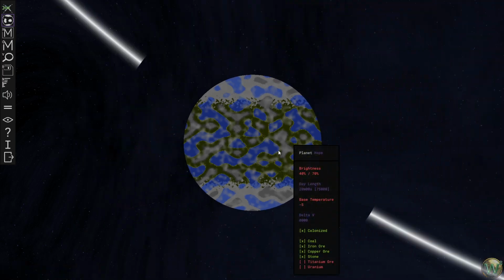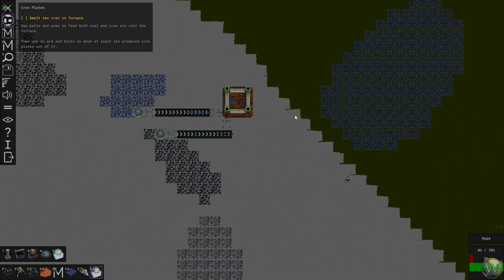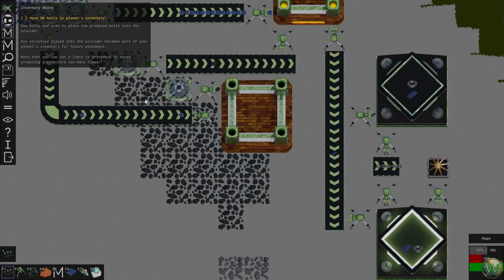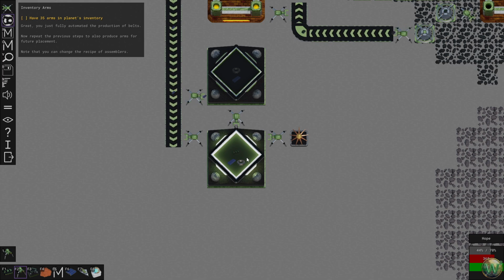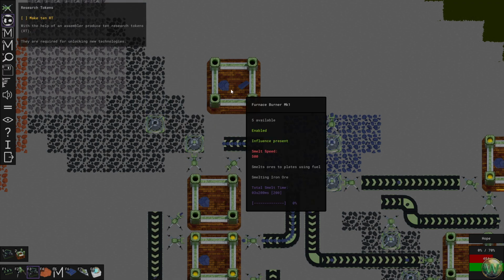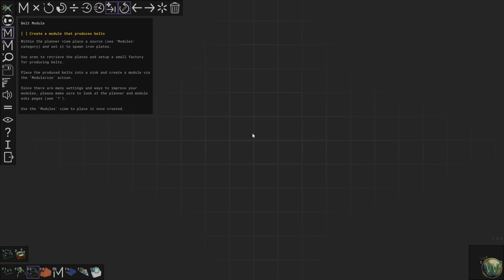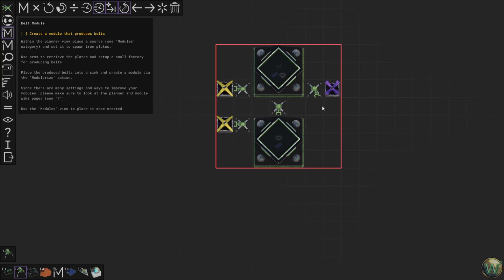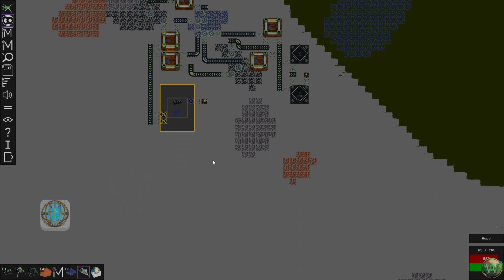Factor Y - Leaving Early Access - 1.0 Full Release - Let's Play - Episode 1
Starting a new look at Factor Y, now that it is exiting Early Access, by starting a new save game.

Thank you to the developer, Martin Buck Software, for providing me with a Steam key to play this game.

About Factor Y
Factor Y is a relaxing, large-scale, multi-planetary, mega factory automation game. Mine resources, craft new items and structures via recipes and generate your own, custom building blocks. Expand your factory to span across multiple planets.